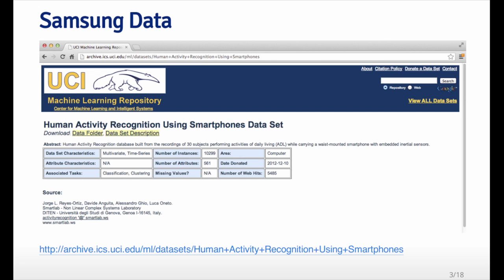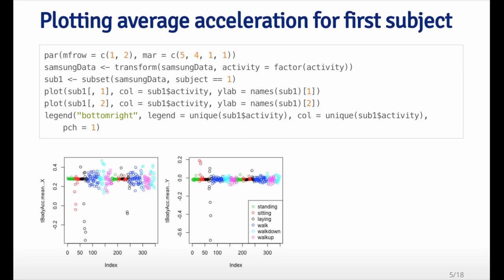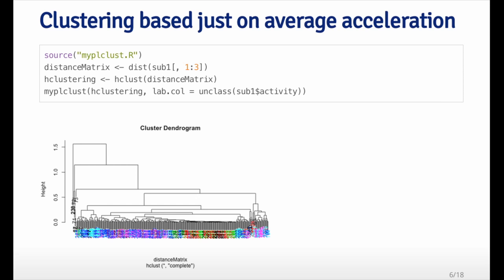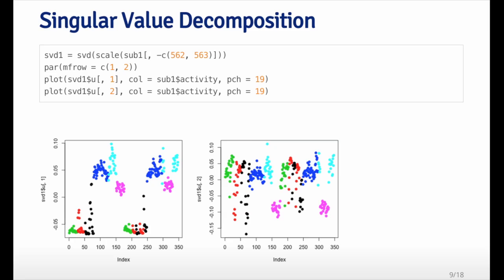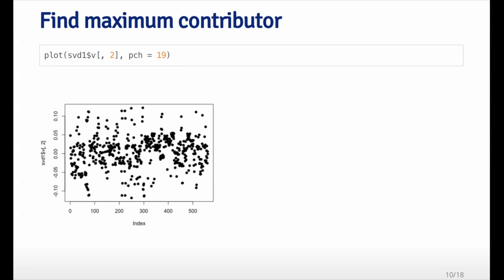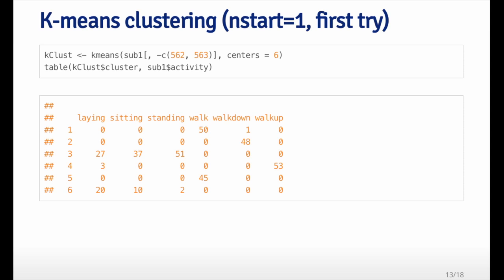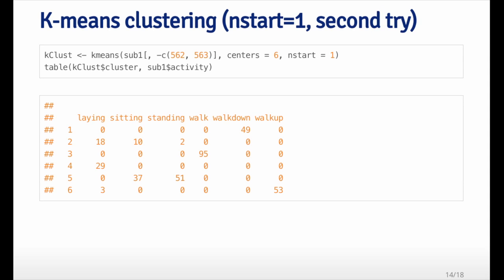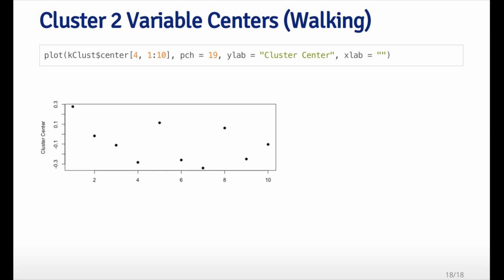Exploratory Data Analysis - Clustering Case Study